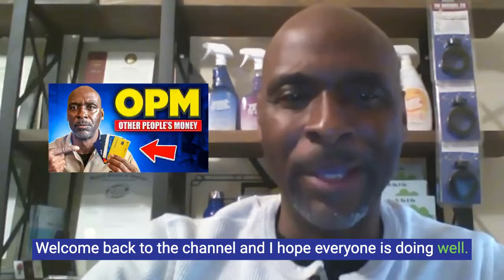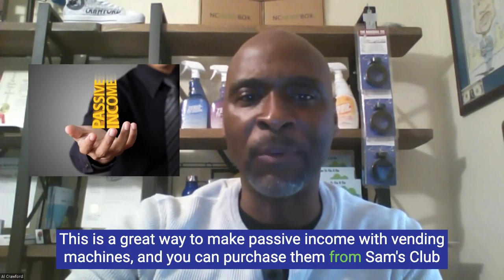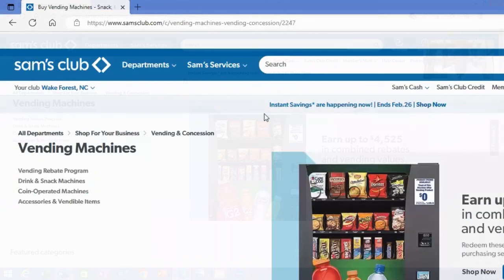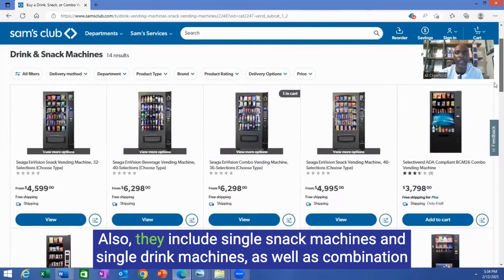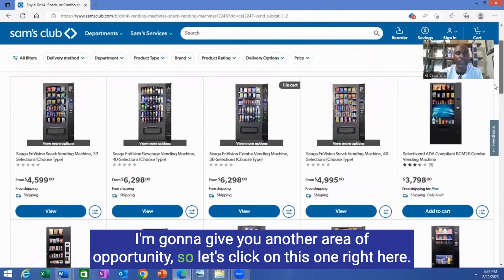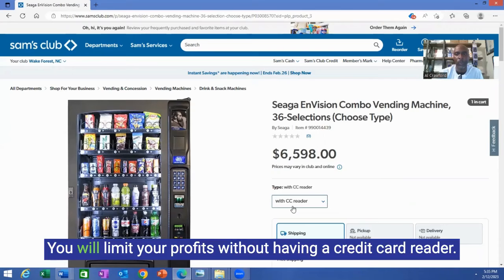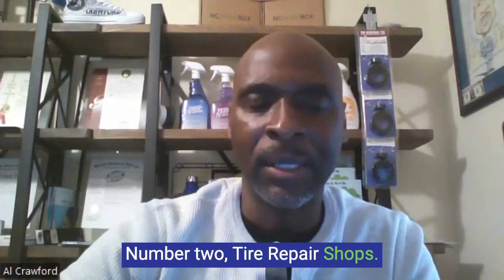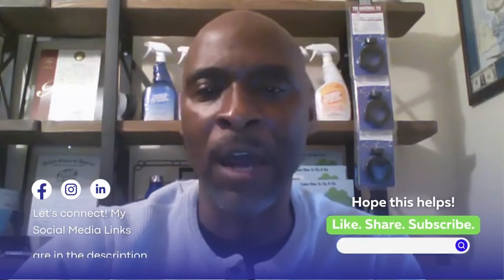How to Purchase Vending Machines at Sam's Club Using Business Credit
In this video, I will talk more about vending opportunities and vending options at samsclub.com.

Keep dreaming, and Keep building! 💪🏾

*MY MOTTO: "YOUR BUSINESS DESERVES CREDIT"*

LinkedIn: Alfatir Crawford, Assisted Living Administrator at Boyd's Assisted Living, Inc.

*CROWN OFFICE SUPPLIES*
Offers NET 30 Business Accounts for new and established businesses.

Earn 100,000 bonus points or up to $1,000 bonus cash back with the Chase Ink Business Premier® card, Ink Business Unlimited® card or Ink Business Cash® card.

With your new Card, you could earn a welcome bonus and your friend could earn a referral bonus. Terms Apply.

*THE CEO CREATIVE:*
Establish Business Credit w/ The Ceo Creative.

*iTRUST CAPITAL:*
Invest in Crypto, Gold & Silver Using Your IRA. Open an account

*TILLFUL CARD:*
Building business credit just got easier! Apply for the Tillful Business Credit Card (NO PG)

*COAST TO COAST OFFICE SUPPLY:*
Establish Business Credit w/ Coast To Coast Office Supply - Easy way to start building business credit. Business owners will have their monthly payments reported to Equifax Business.

*COIN BASE:*
Jumpstart your crypto portfolio. Create an account

Establish Business Credit w/ Nav Business Boost - Easy way to start building credit. Business owners will have their Nav.com monthly plan payments reported to major bureaus — Dun & Bradstreet, Experian, and Equifax.

*OFFY STORE:* Establish Business Credit w/ Offy Store!

The reusable, eco-friendly notebook. Rocketbook Everlast Fusion Letter (8.5x11)